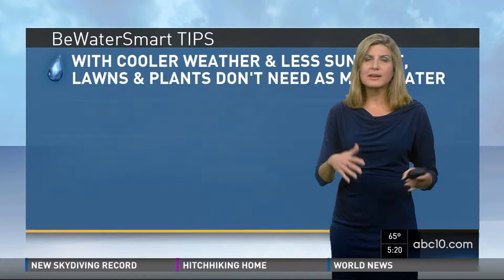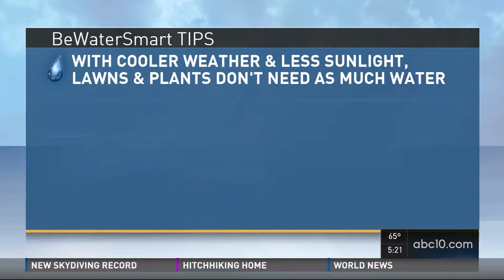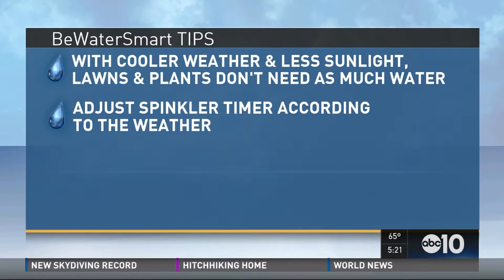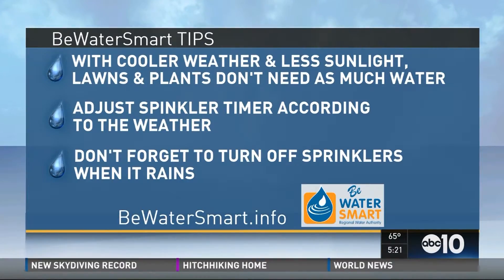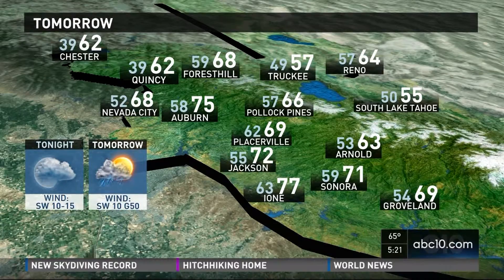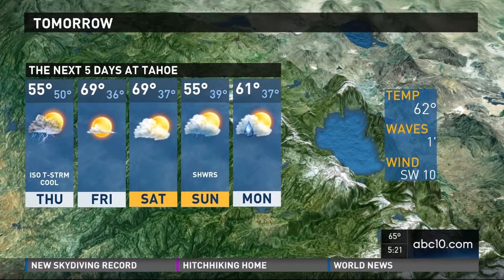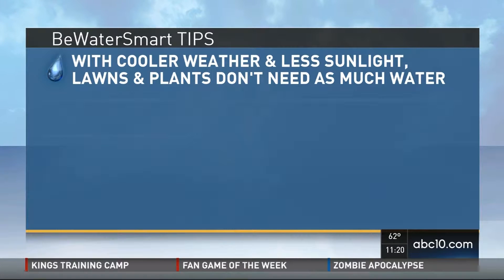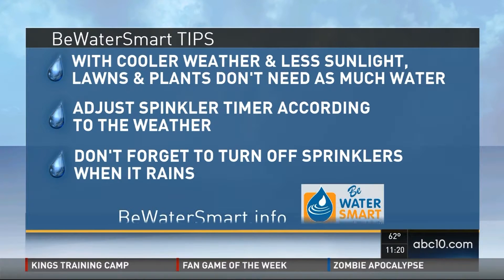Air Checks10 5 15